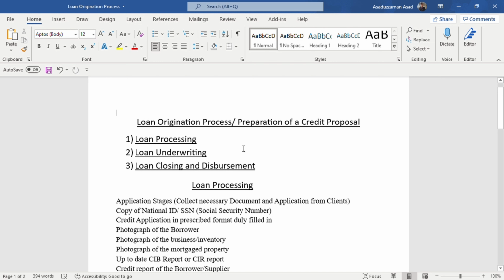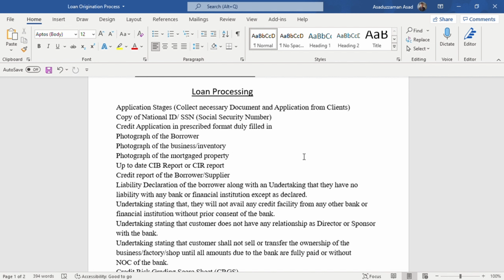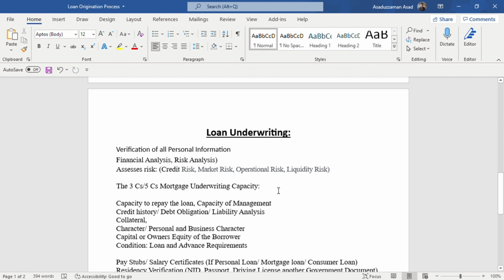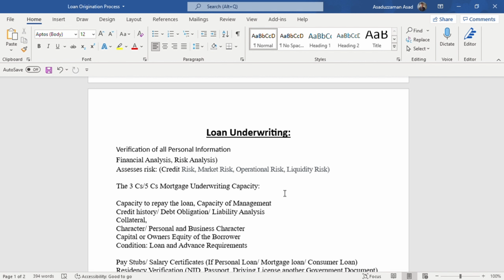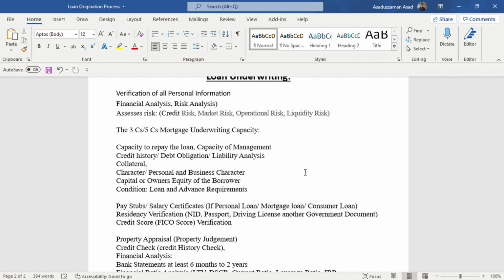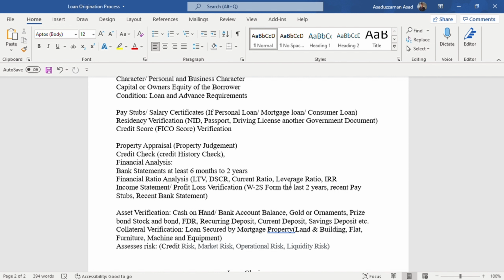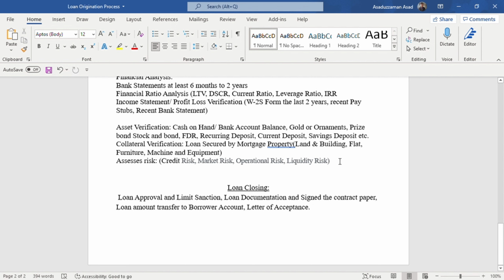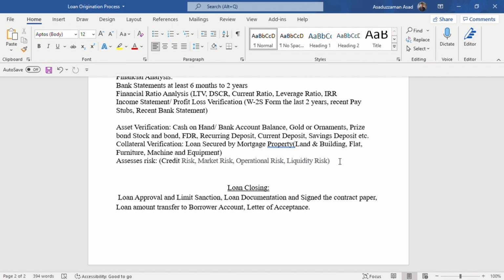Preparation of a Loan Proposal | Loan Origination Process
Loan Origination Process | Preparation of a Credit Proposal | Preparation of Loan Proposal.
1) Loan Processing
2) Loan Underwriting
3) Loan Closing and Disbursement